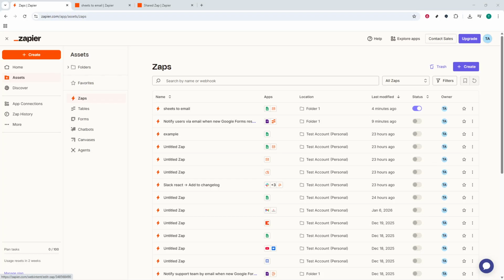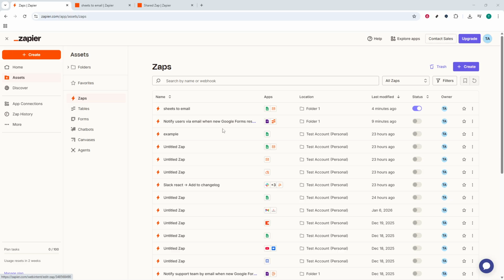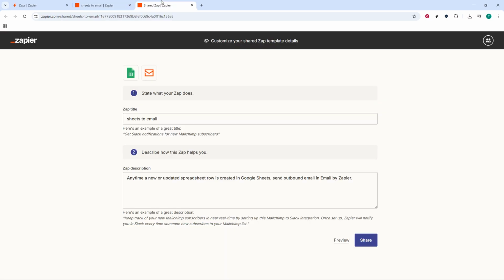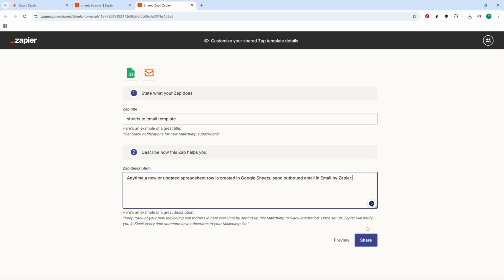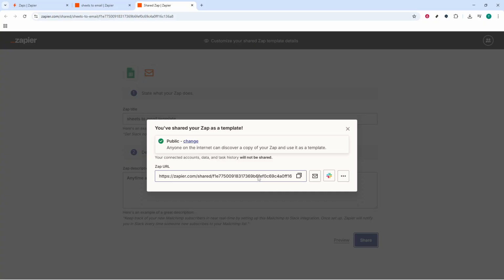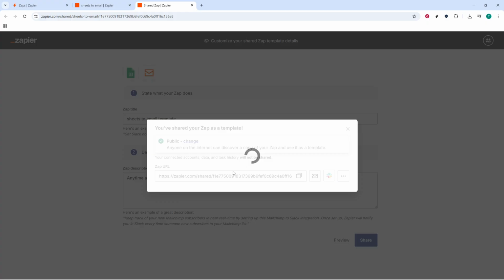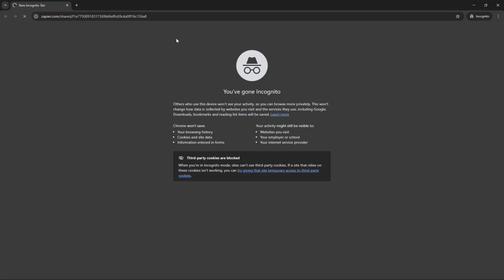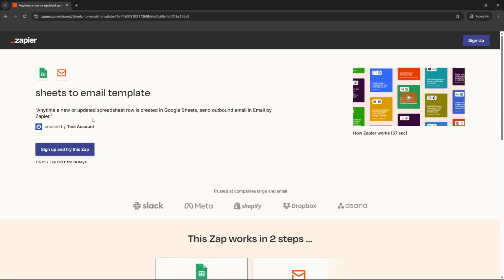How To Transfer Zaps To Another Account Using Zapier (Full Guide)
In this video, you will learn the exact process for moving your Zapier automations from one account to another without losing your settings. Transferring Zaps is essential for team collaboration or when migrating to a new business account.

Key points covered in this tutorial:
• How to select specific Zaps for transfer
• Connecting your destination account properly
• Managing folder permissions during the move
• Verifying your Zaps are working after the transfer